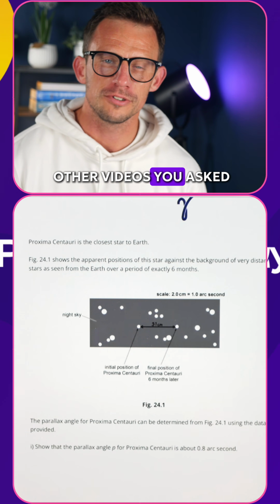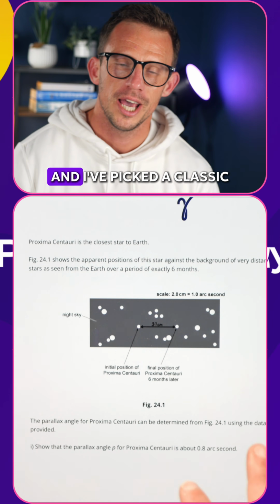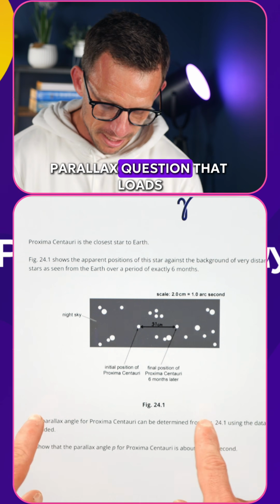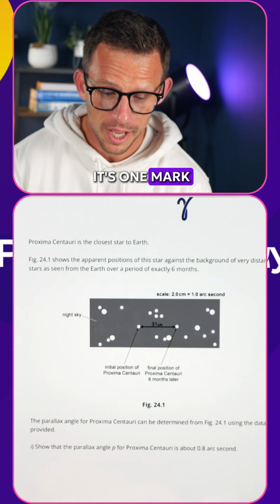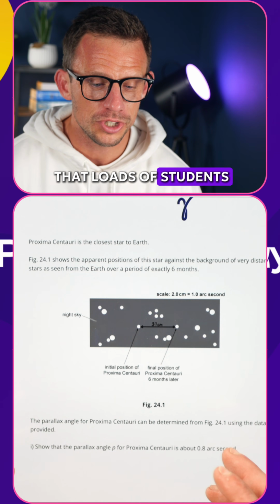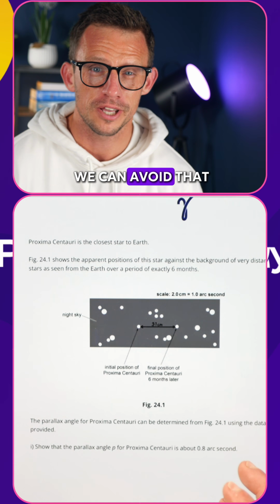Astrophysics 1 Mark Question | OCR Physics Exam Question Tutorial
Jawad asked for help on Astrophysics, we answered!💫

Let's break down this parallax question together!🙌🏼